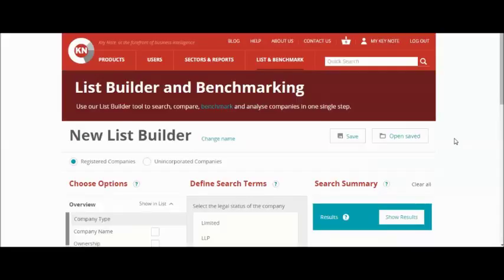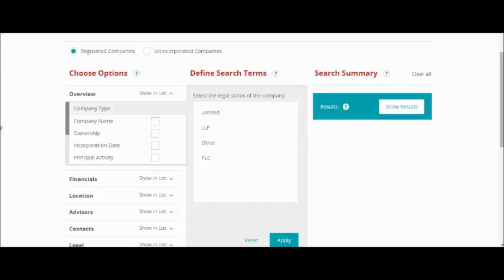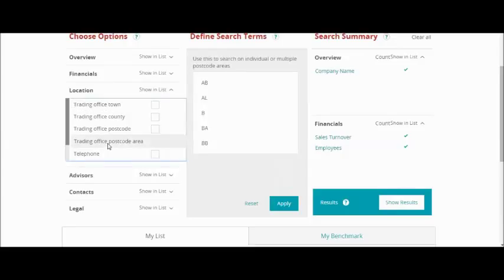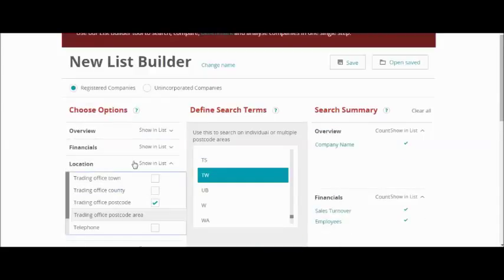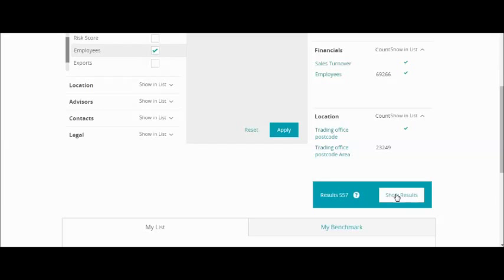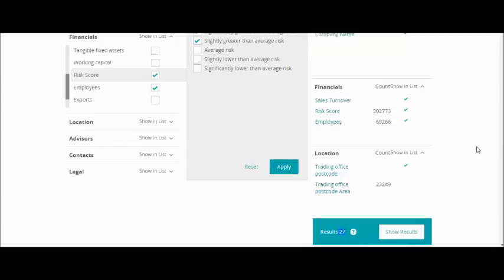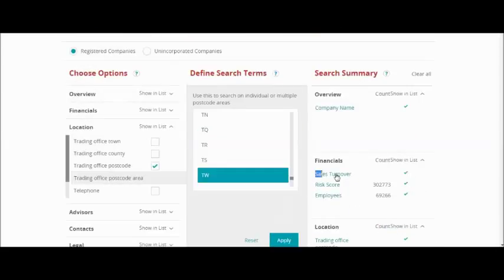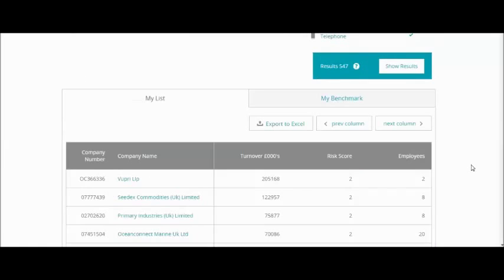Key Note: How To Use The List Builder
Key Note: At the forefront of business intelligence.
More data than ever before on markets, companies, people and industries.